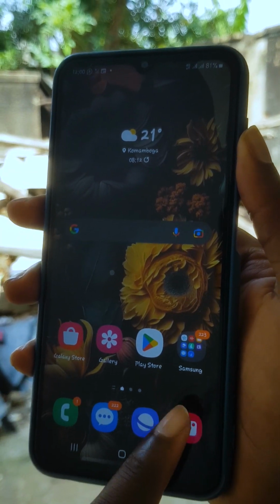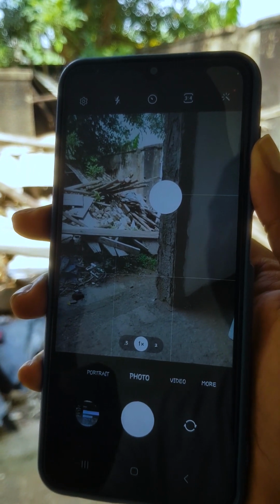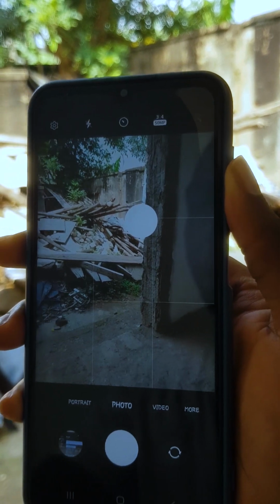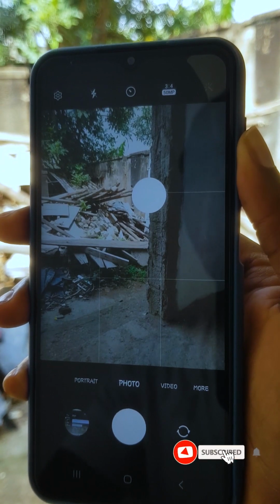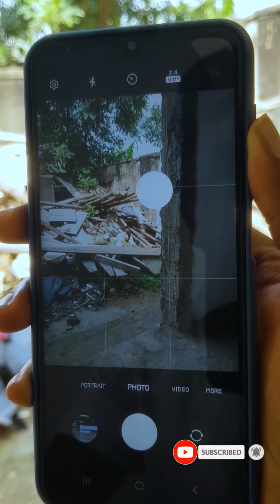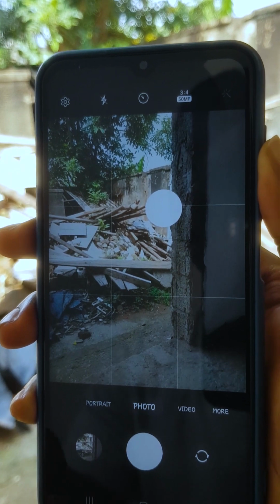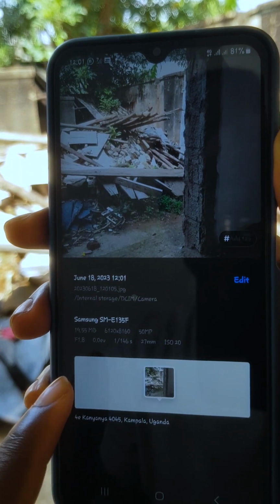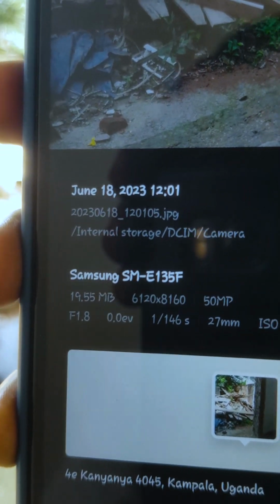How to use the 50MP smartphone camera